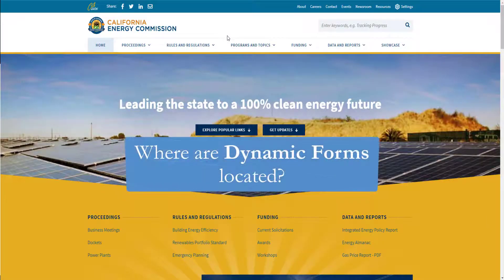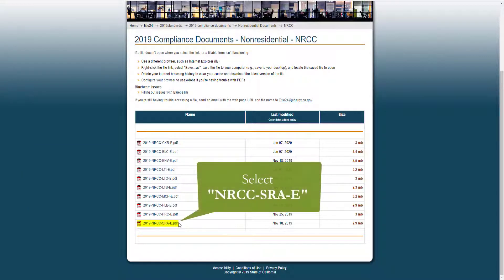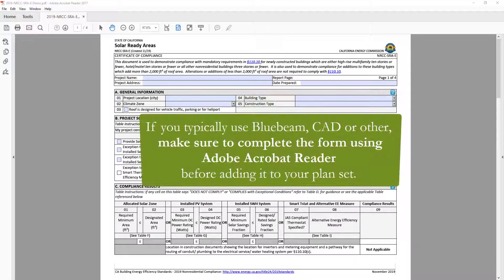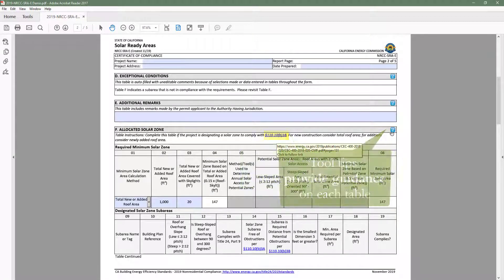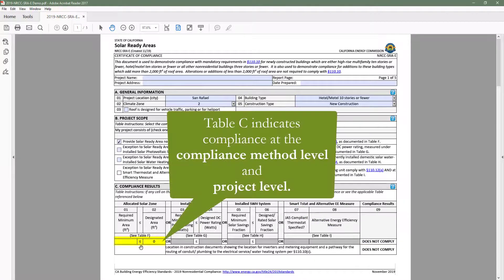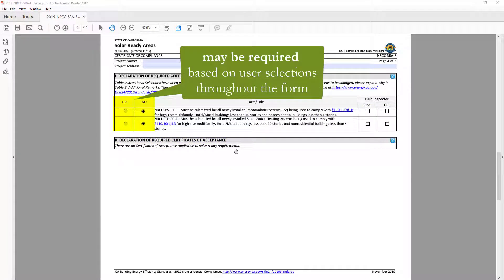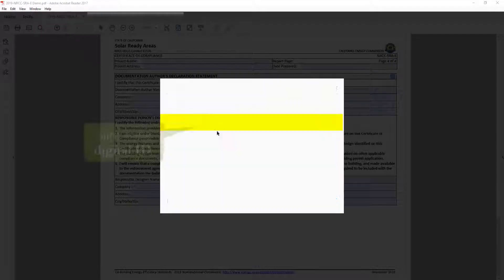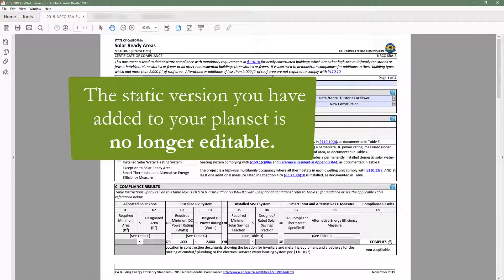2019 Dynamic Form Introduction: NRCC-SRA-E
For the 2019 Energy Code Cycle (Title 24, Part 6) the Nonresidential Certificate of Compliance (NRCC) Forms have been simplified so there is only one NRCC per compliance category. In order to do so, each NRCC has been outfitted with dynamic features that allow it to react to user input in real time, also known as a Dynamic Form.

In this short video, Energy Code Ace walks you through the basic features of the solar ready form including where to find it, how a dynamic form functions, how to sign and add the completed form to your plan set, and much more.

If you are looking for more in depth information you can check out the ECA Decoding Talk on the 2019 Nonresidential Dynamic Forms as well as the great handout associated with that Decoding Talk. ECA also offers a Code and Coffee Youtube Series that will walk you through how to complete the form using an example plan set for a specific project scenario.

JUMP DIRECTLY TO WHAT YOU ARE LOOKING FOR:
Where to find the forms: 00:13
How to open Dynamic Forms: 01:49
What is a Dynamic Form: 02:38
Form Structure: 03:30
How to Complete the Form: 03:57
Before Submittal Checklist: 06:01
How to Sign: 06:19
Bluebeam Workaround: 06:43